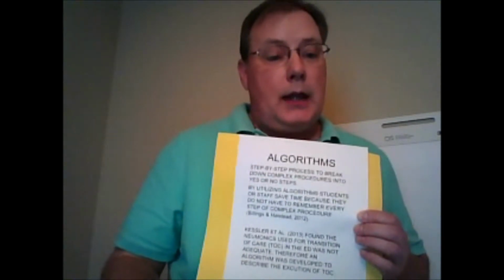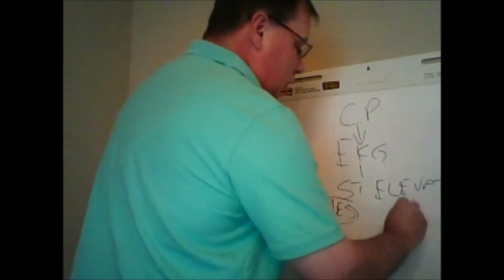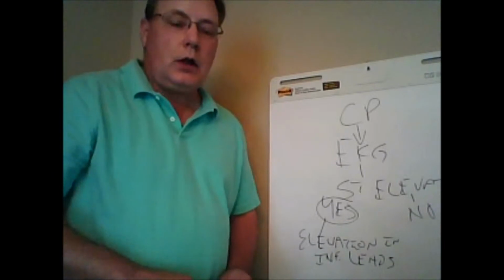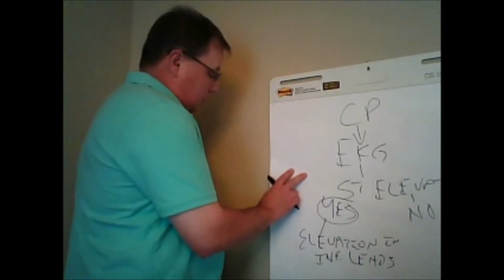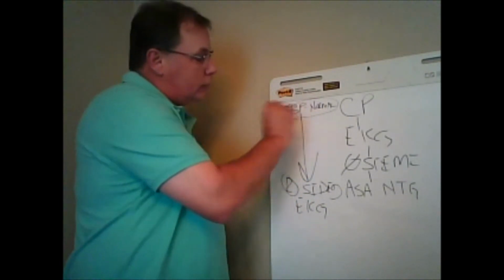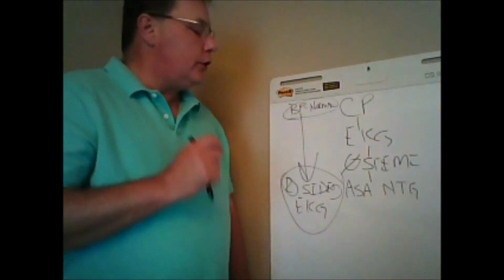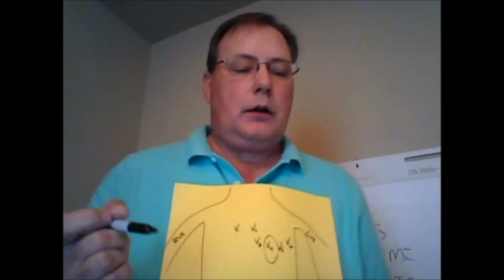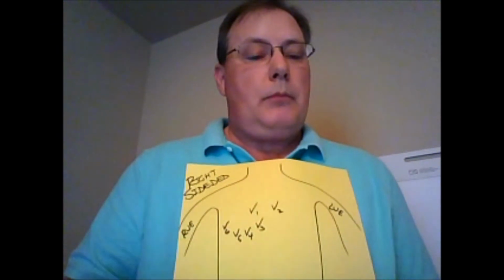Busby_Gary_Right_Sided_ekg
Right side EKG